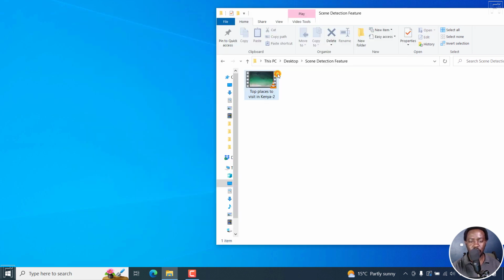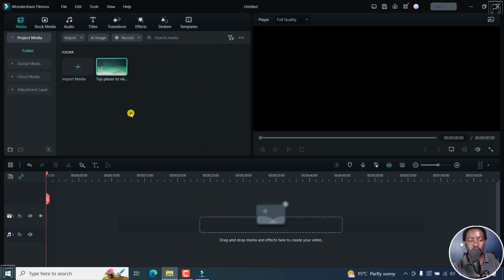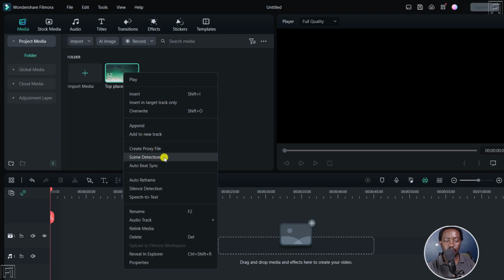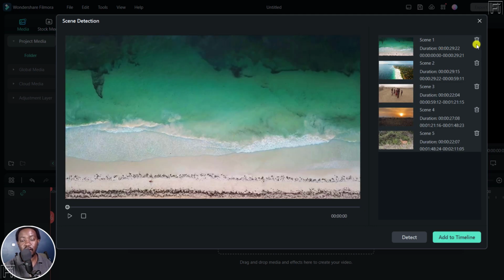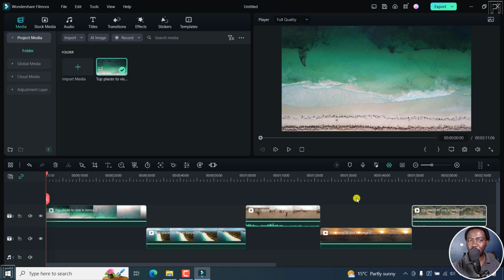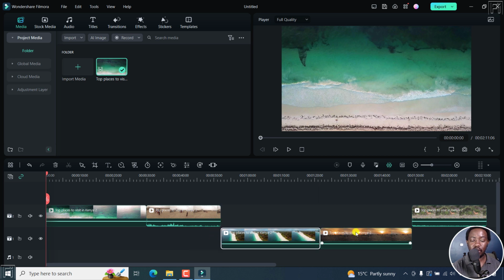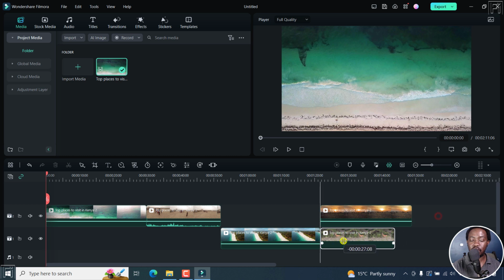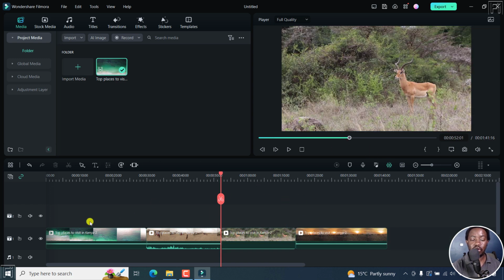How to Use the Scene Detection Feature in Filmora 12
In this video, I'll show you How to Use the Scene Detection Feature in Filmora 12.